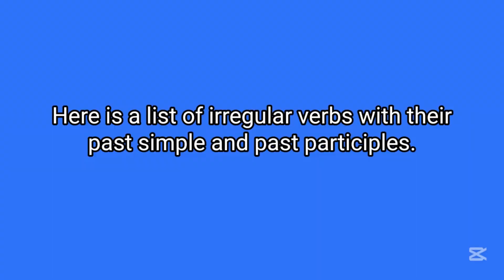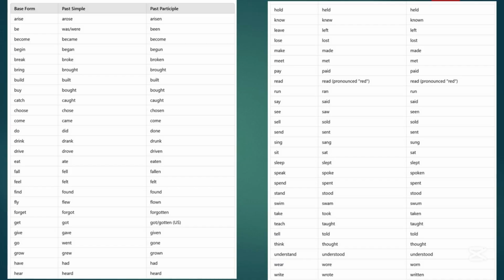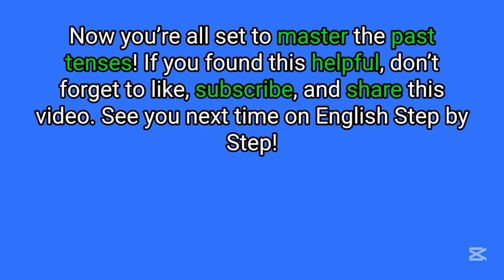All Past Tenses in English (Complete Guide)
In this video, we'll cover all the past tenses in English—Past Simple, Past Continuous, Past Perfect, and Past Perfect Continuous. You'll learn when to use each tense with clear examples and explanations to help you improve your speaking and writing skills. This video is perfect for IGCSE students and anyone looking to strengthen their understanding of English grammar.